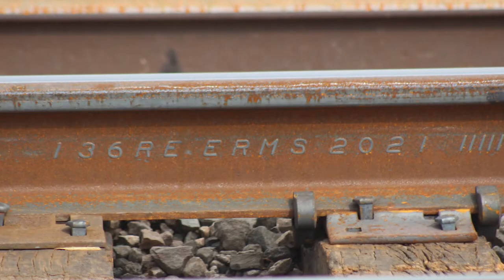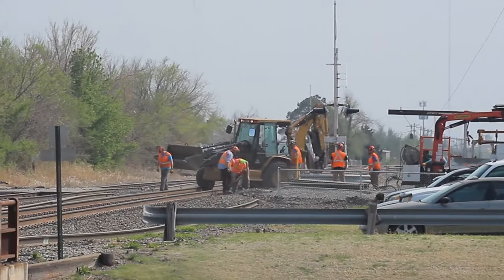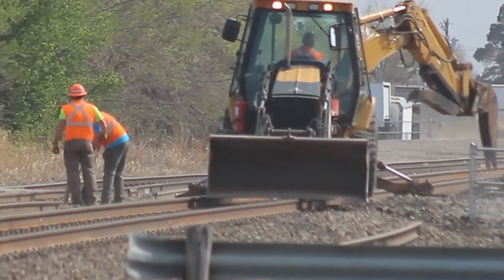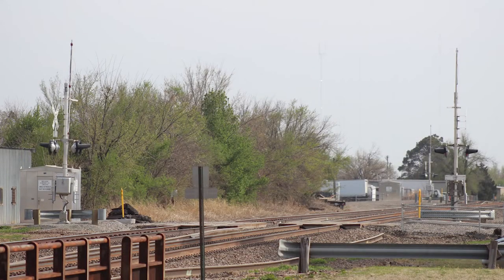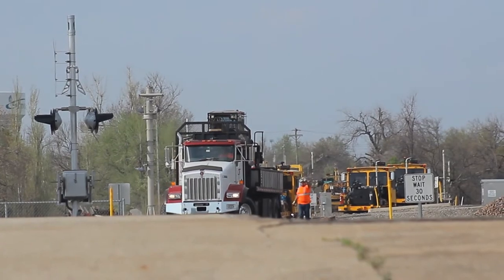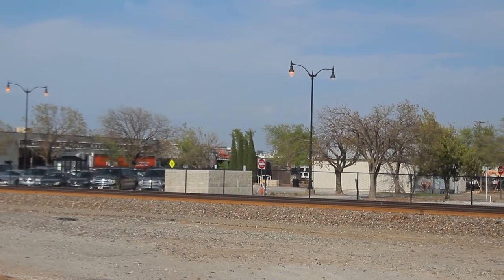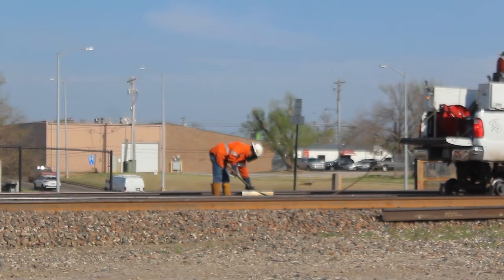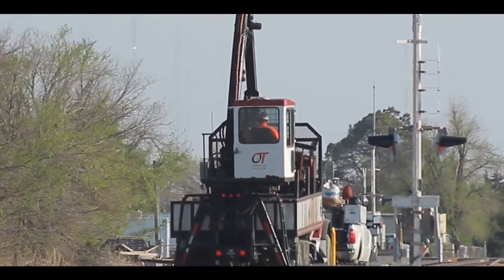Railroad Crossing Repair, Plus MOUNTAINS of MOW!!!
Todays railfanning trip took an unexpected turn. Instead of watching trains, I got to watch track maintenance!